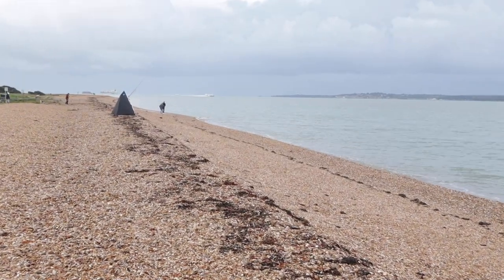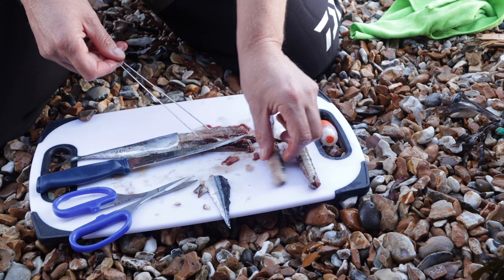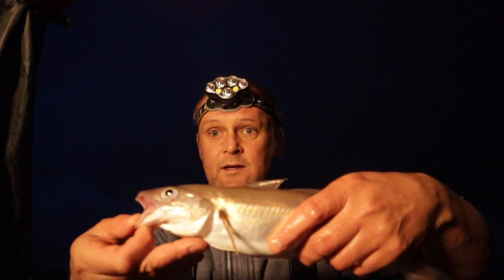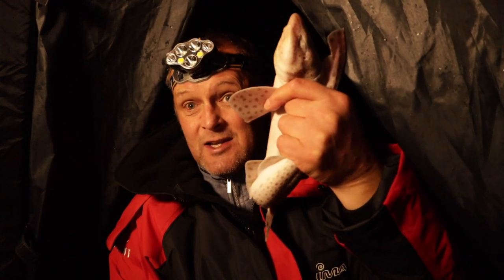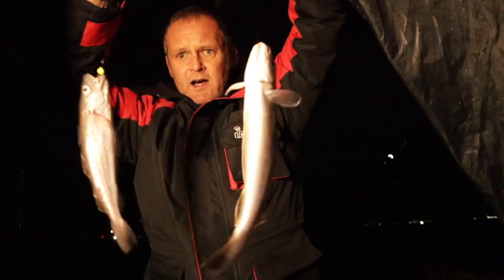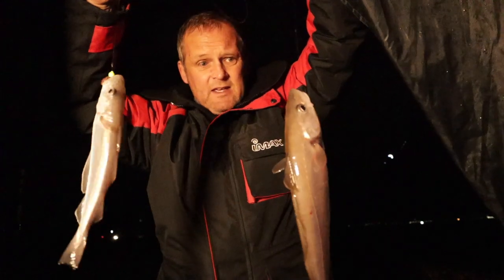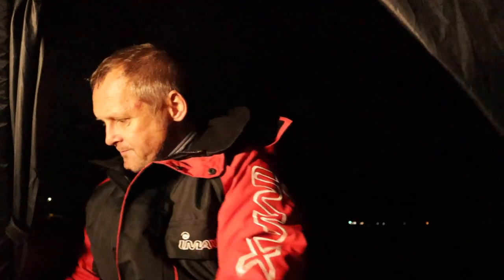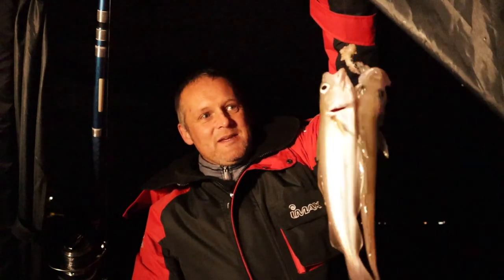Beach Fishing - Gosport - Whiting Frenzy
I head out on another local fishing trip prepared for catching a ray from the shore. Positioned between Stokes Bay and Gilkicker point and just to the right of the Gosport inshore Lifeboat. With large baits and drop down pulley pennel rigs I start out the afternoon waiting for darkness and the tide. The evening progresses with a mixture of fish both in type and size and a rig change to explore what else is out there.

Berkley Whiplash 8 braid
Penn Surfblaster II 8000